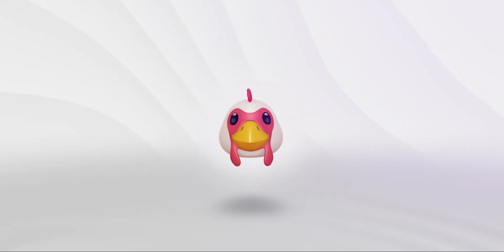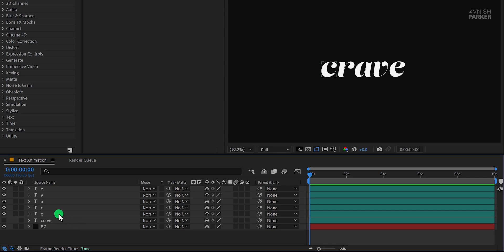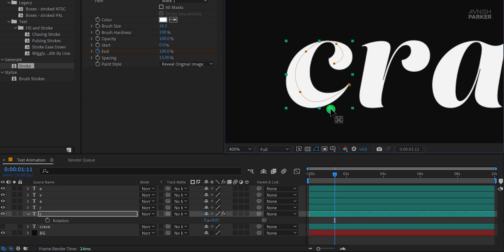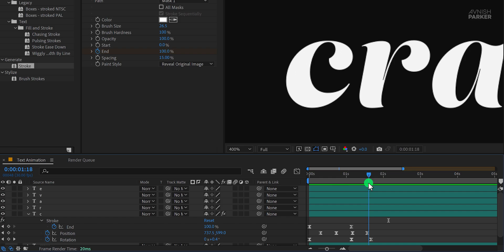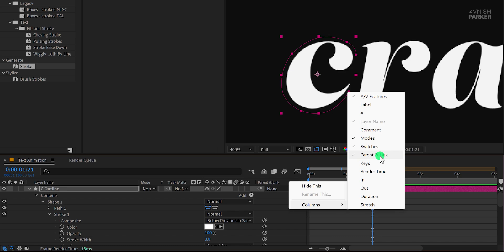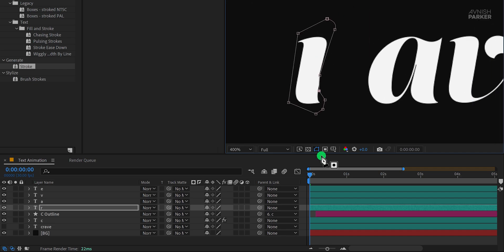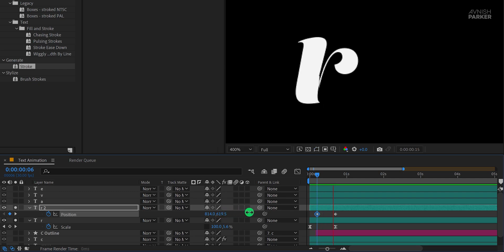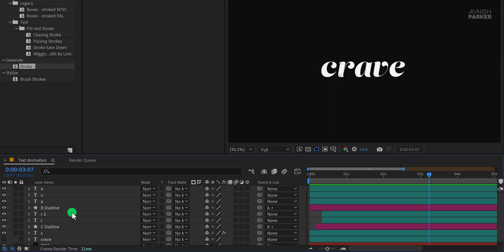Make Liquid Text Animation in After Effects - After Effects Text Animation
Hey Everyone, Welcome back to my After Effects Tutorial. In this After Effects Tutorial, we are going to make this bouncy, dynamic and some kind of liquid text animation in After Effects without using any third-party plugins. This is a step-by-step After Effects Tutorial, so without basic knowledge of After Effects, you can easily follow along. This tutorial is also going to cover, after effects text animation, after effects text animation beginner, after effects text animation no plugins, after effects text animation tutorial, after effects text animation advanced, adobe after effects text animation tutorial, after effects text animation bounce, bounce text animation after effects, cool after effects text animation, cartoon text animation after effects, curve text animation after effects, text animation after effects, text animation after effects tutorial, ae text animation, and more. So watch this brand new tutorial and learn some advanced text Animation techniques.